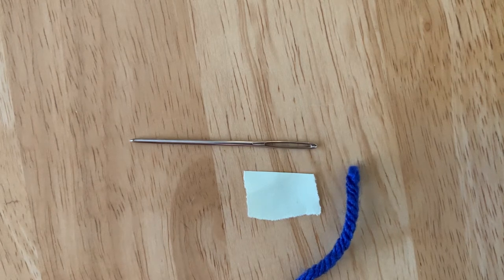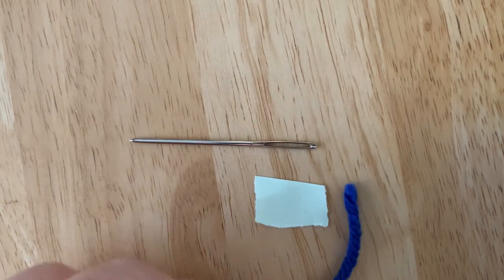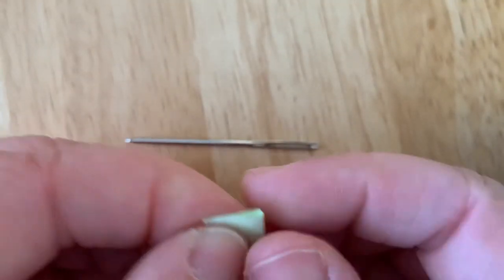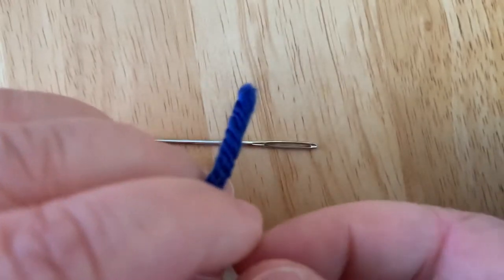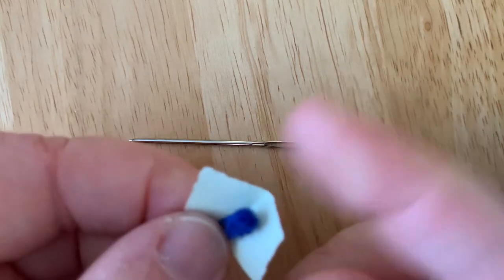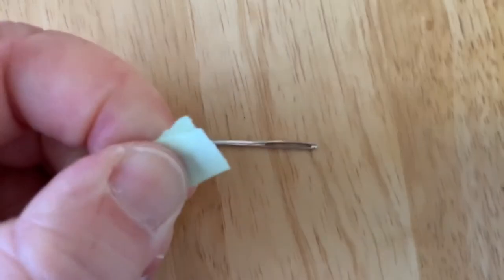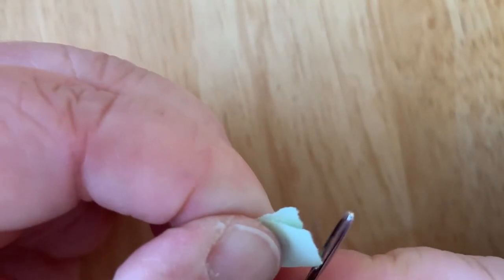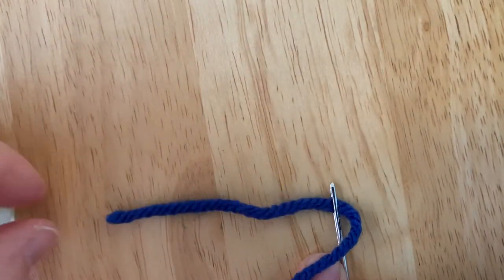Plastic Canvas for Kids: How to Thread a Needle